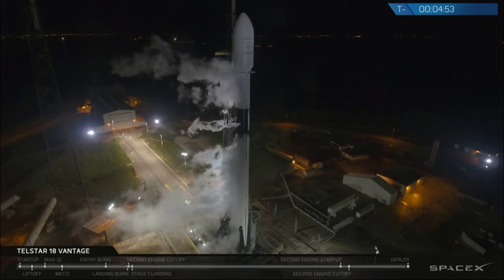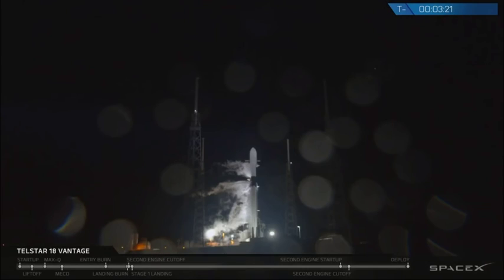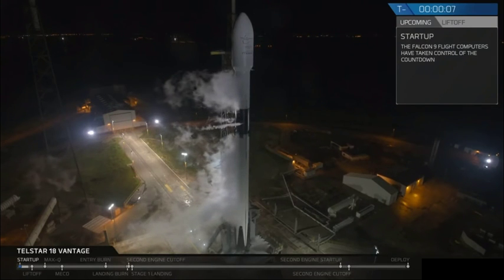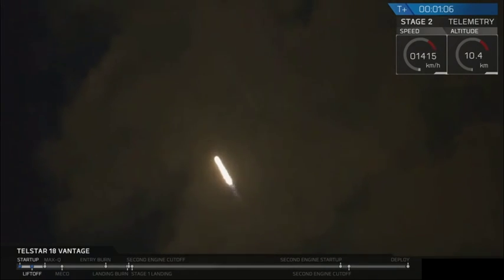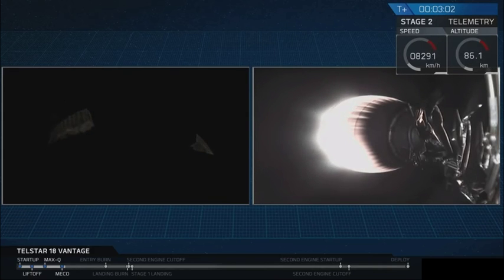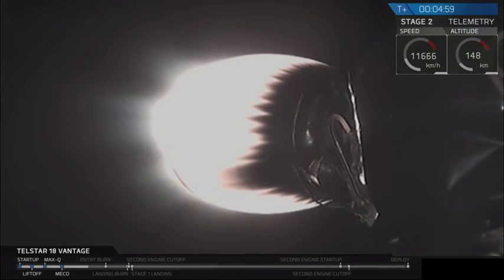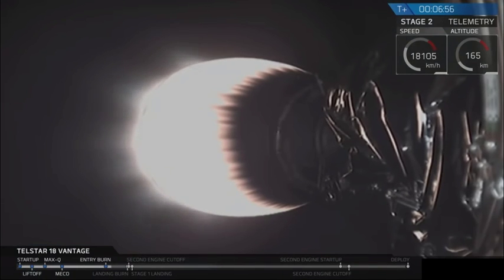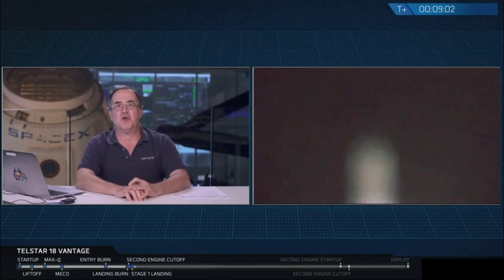📡Telestar 138E Stoped, Telstar 18 VANTAGE, New Playboy , 138E channels stopped,No playboy HD,138E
Telestar satellite expire,